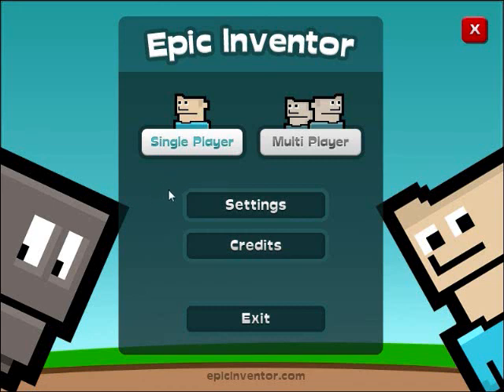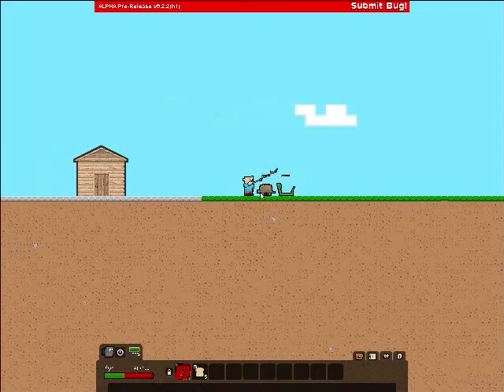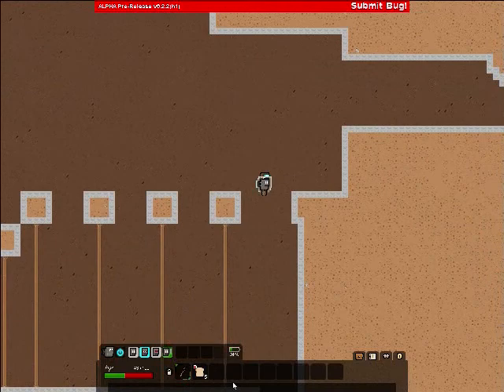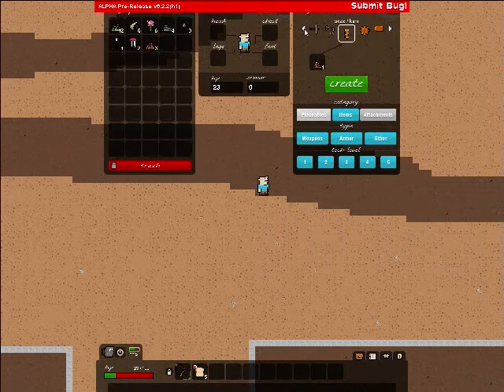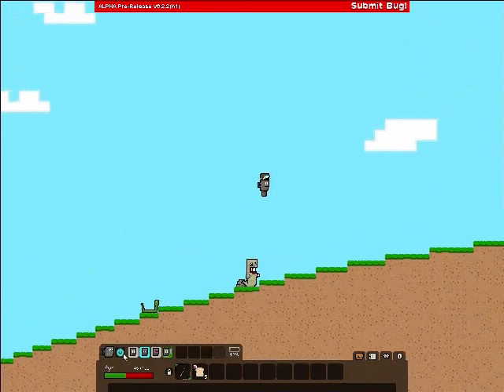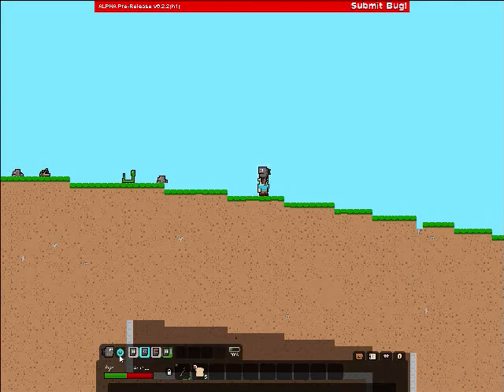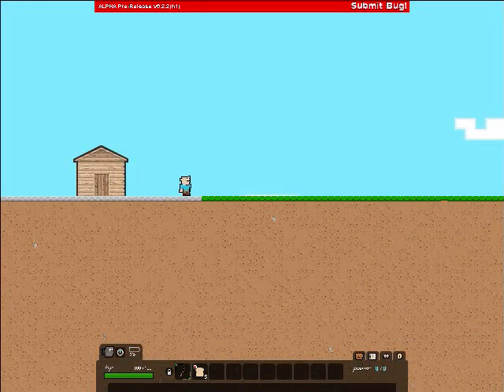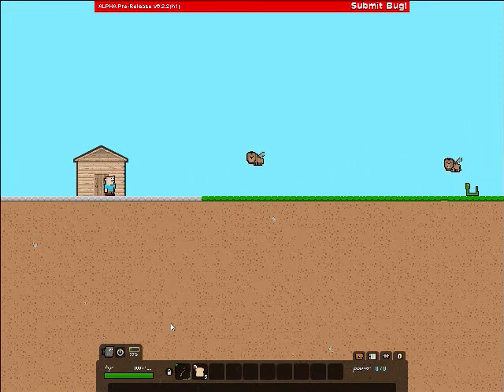Let's play Epic Inventor with Stephenkill2!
Just a bit of me playing Epic inventor and getting angry.